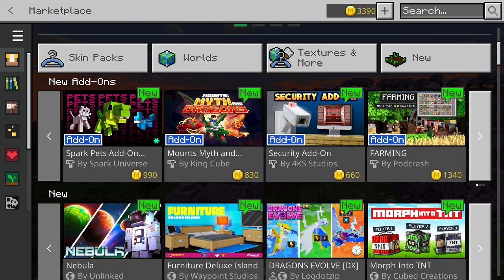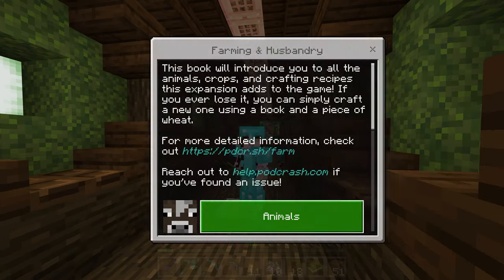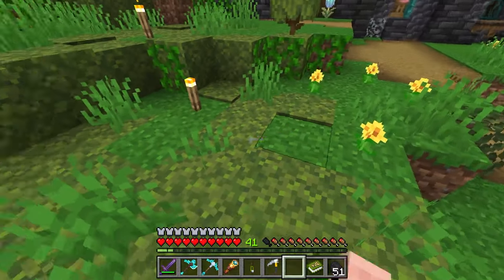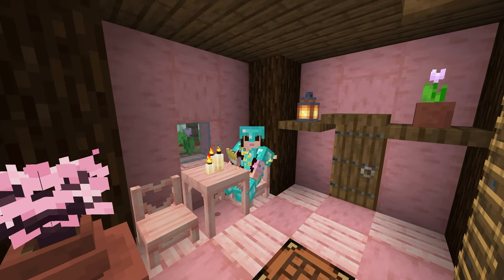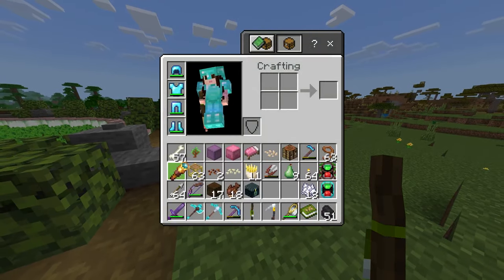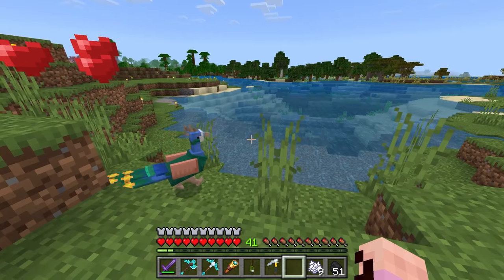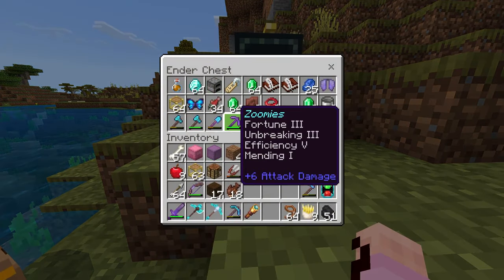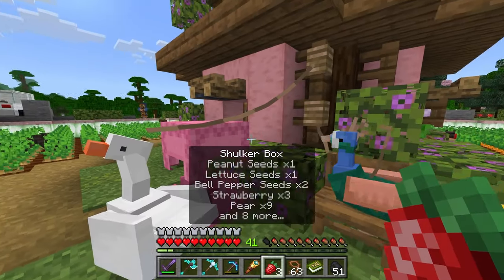Farming! 🌽 New Crops, Animals and Food - Minecraft Animal Adventures (Ep 14)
Hey... I have a ton of pixel animals and I need to build homes for them. What animals will we find today? Today I add the new Farming Add-on to the world! 160 + New variations of crops, food, drink, and mobs! Minecraft Animal Adventures with Erose!

Addons (Mods) I'm using:
🌹 Another Furniture Add-on
🌹 ALL THE WOOL
🌹 Farming
🌹 Sparks Pets Add-on (lite)
🌹 Naturalist Add-on
🌹 World Utilities